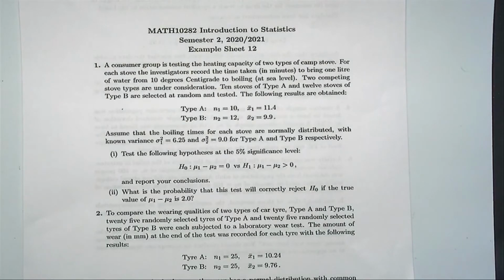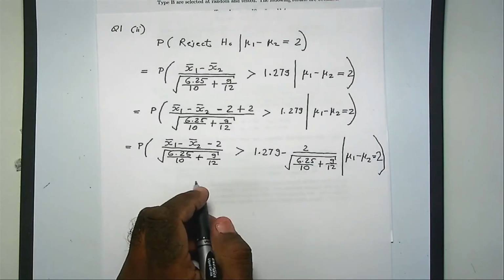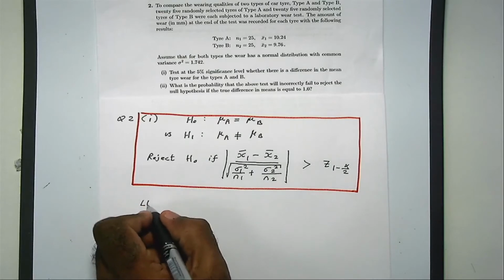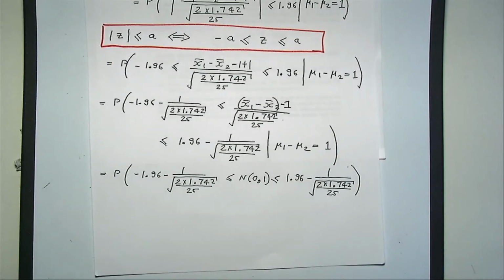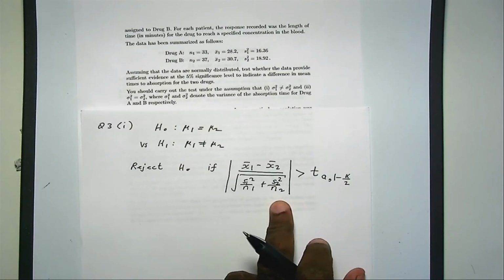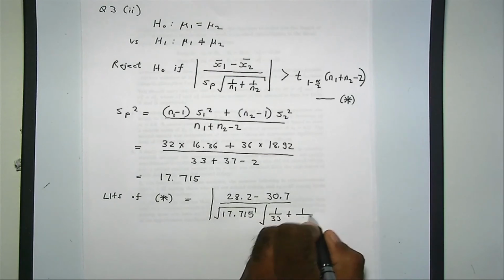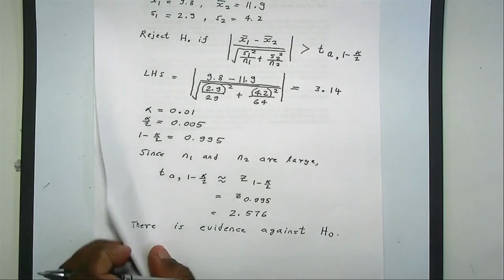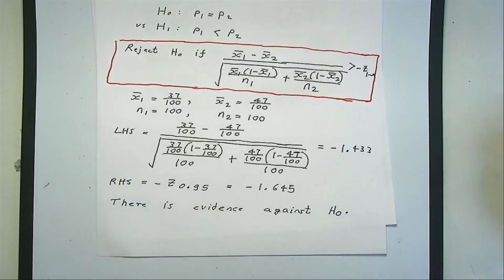Video Solutions for All Questions in Tutorial Sheet 12